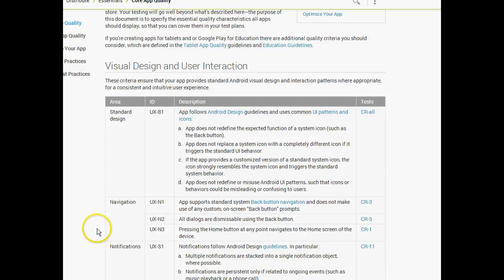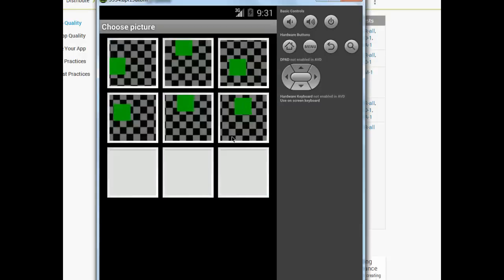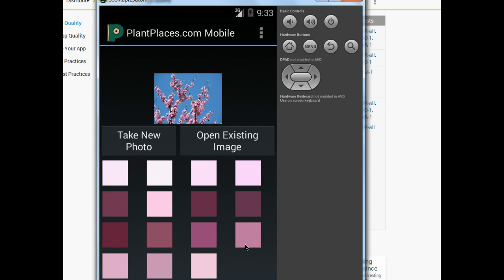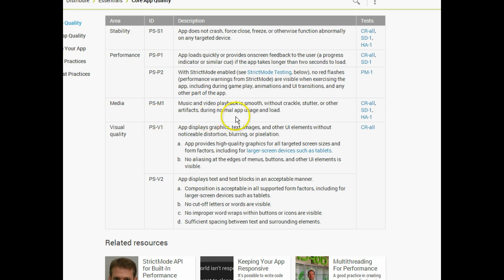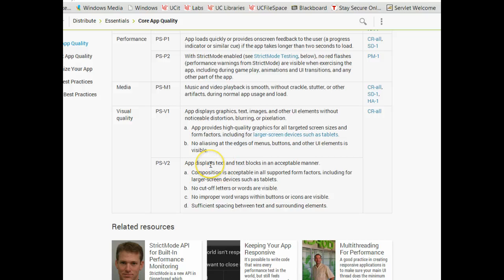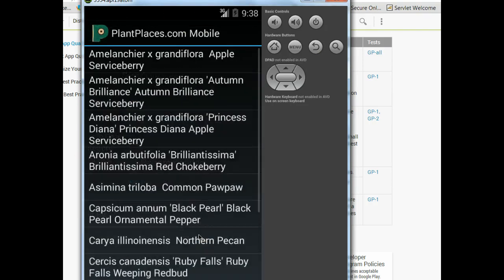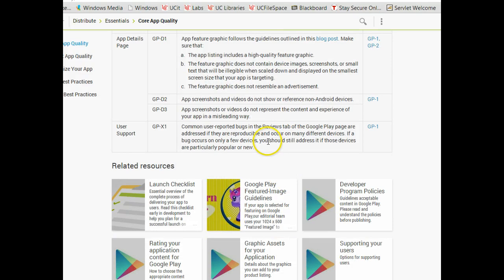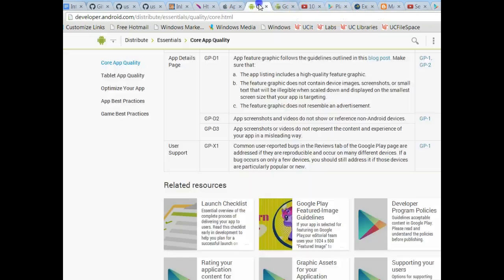Android Core App Quality Part 2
Discussion of the Testing, Google Play, and Performance sections of the Core App Quality Guidelines